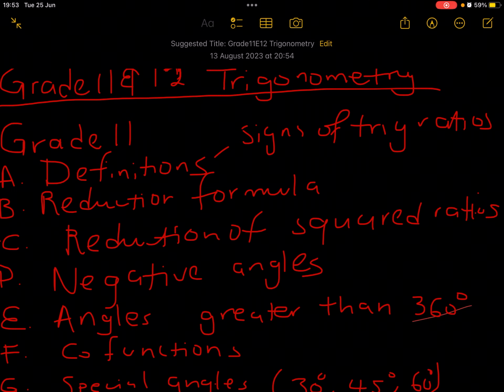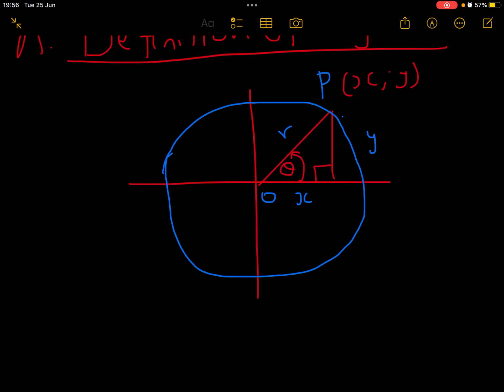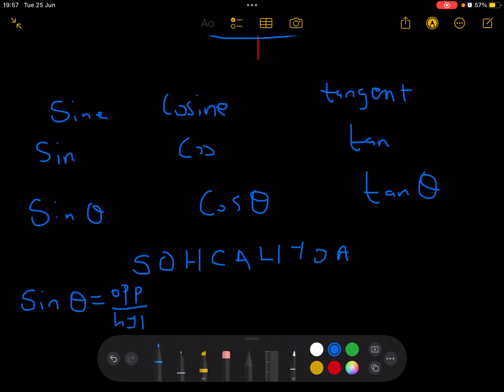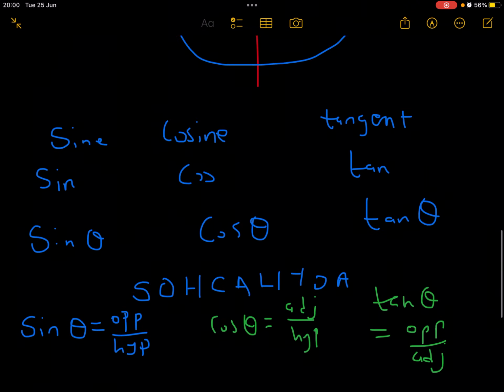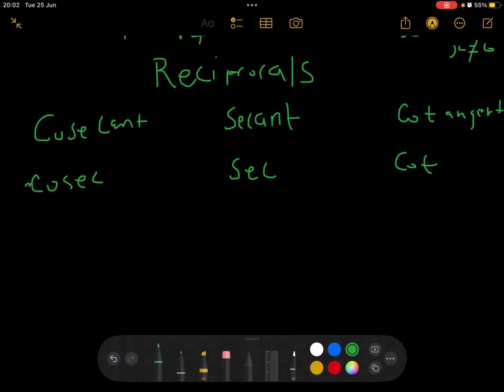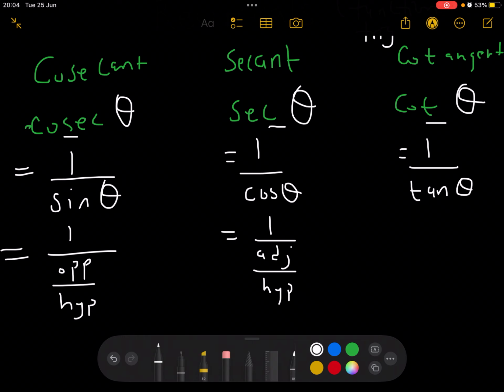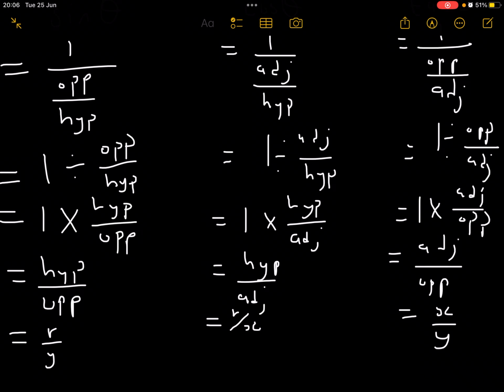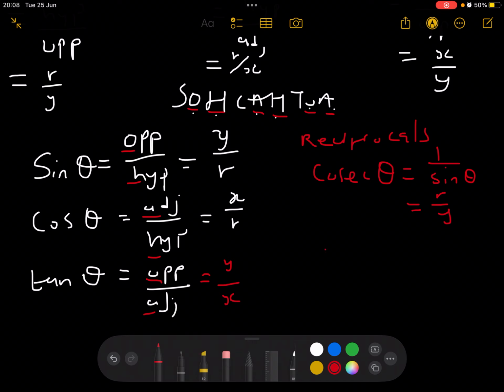Understanding Trigonometric Functions/ Trig Ratios: Definitions & Basics | Grade 11 Mathematics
Understanding Trigonometric Functions: Definitions & Basics | Grade 11 & 12 Mathematics

Description:

Welcome to our Grade 11 Maths lesson on Trigonometry! In this video, we dive into the fundamental definitions of trigonometric functions. We'll cover the basics of sine, cosine, tangent, and their reciprocal functions, ensuring you have a solid understanding of these crucial concepts.

What you'll learn:

Definitions of sine, cosine, and tangent
Understanding reciprocal functions: cosecant, secant, and cotangent
Visual illustrations and examples to aid comprehension
This lesson is perfect for Grade 11 students looking to strengthen their trigonometry skills and build a strong foundation for further mathematical studies.